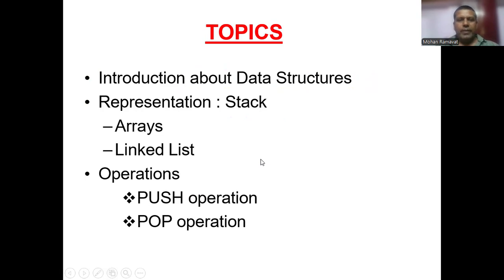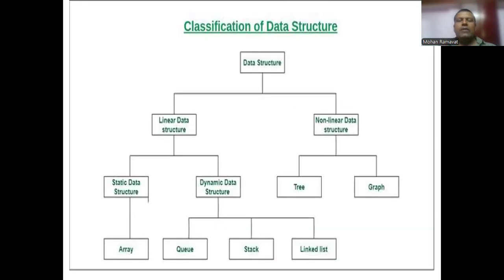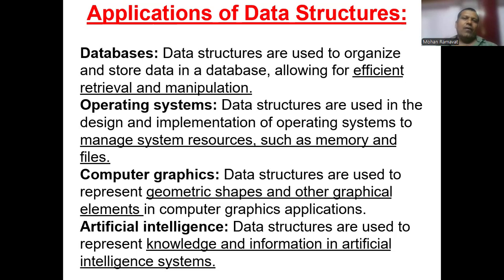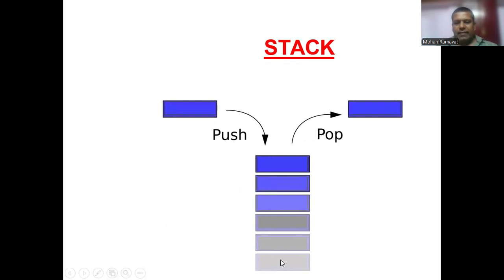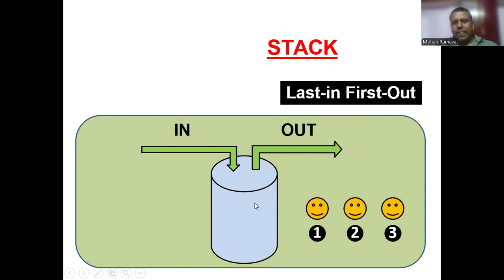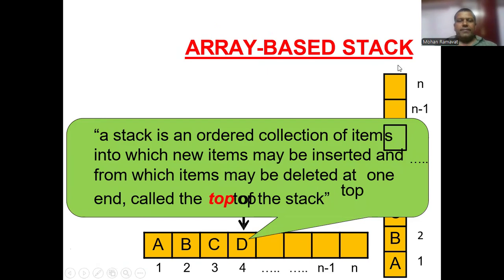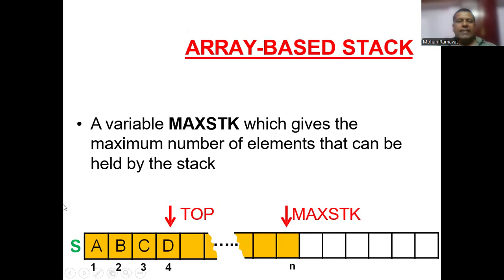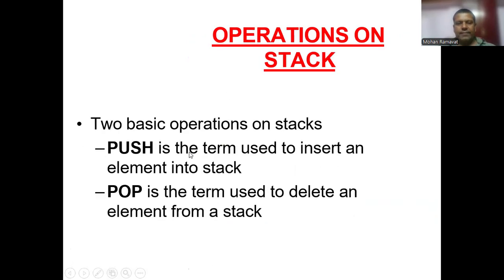Data Structures using C.